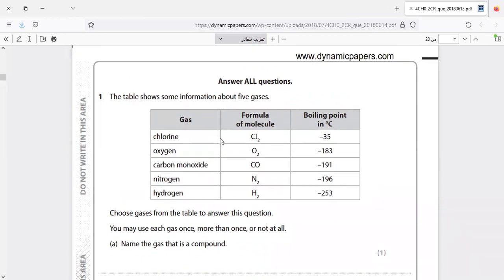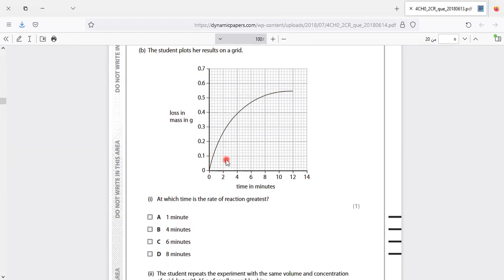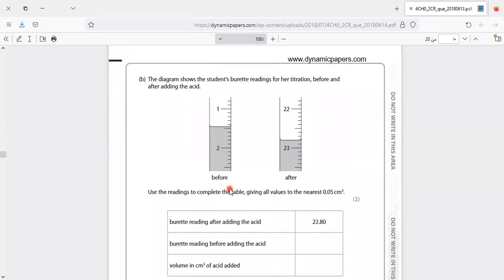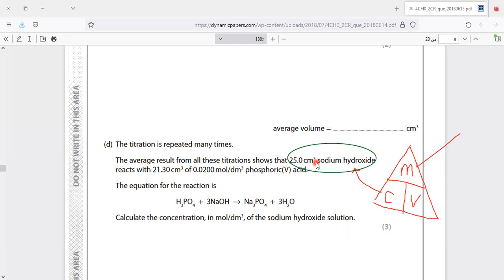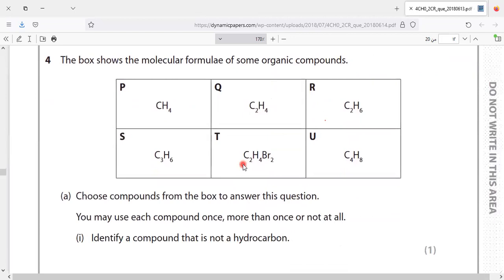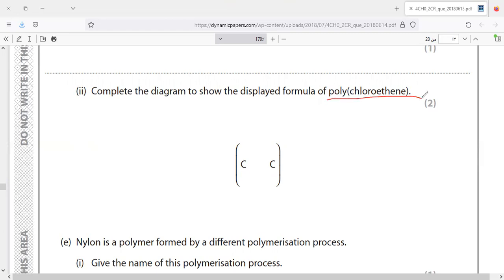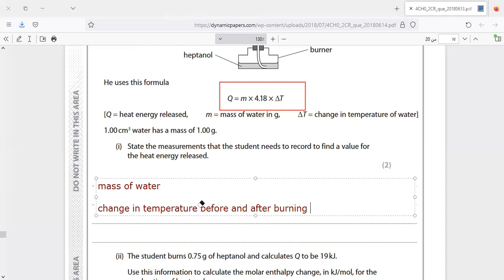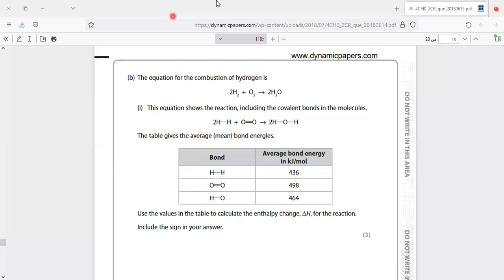Edexcel Chemistry Exam June 2018 Paper 2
Solving Edexcel Exam with Dr mohamed Bazaid
Facebook: IGCSE Chemistry Mohamed Bazaid